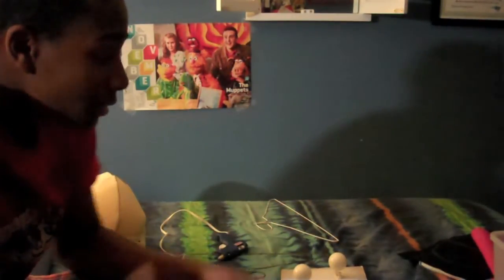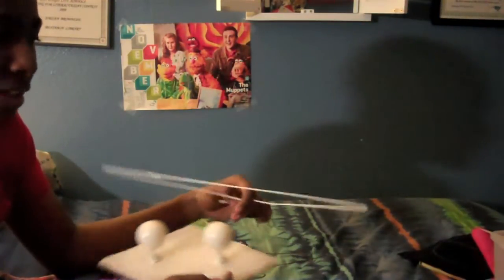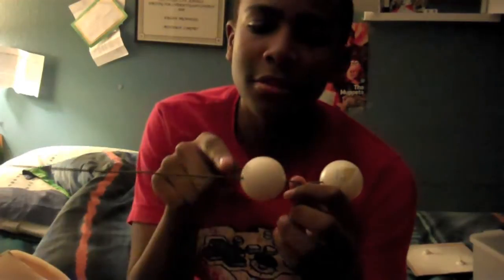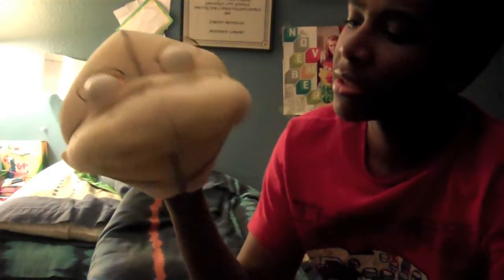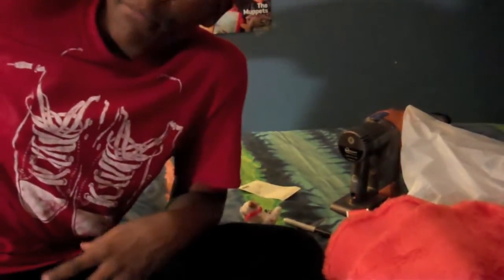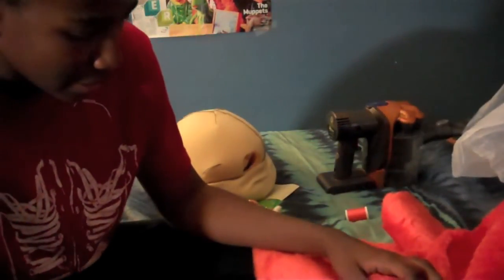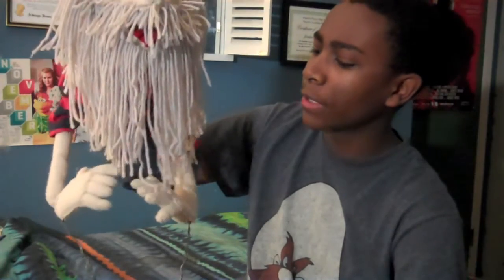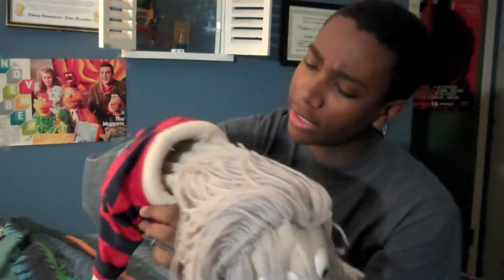PUPPET BUILDING PART 3 (Finishing The Head)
In this part, I am finishing the work on the head, including creating the snout, eye mechanism, and most of the fur.